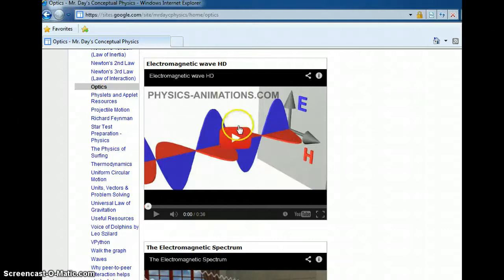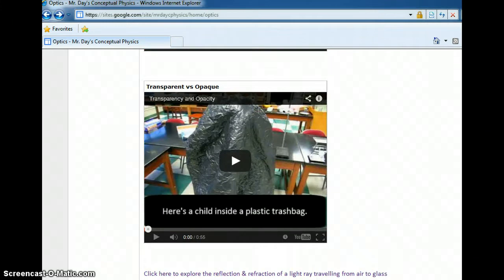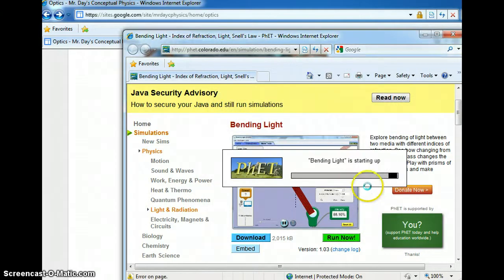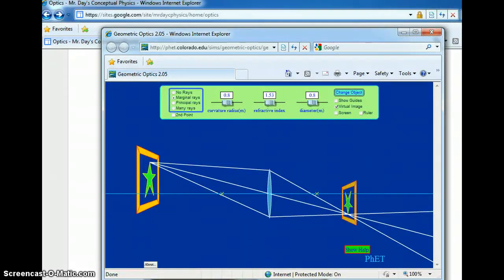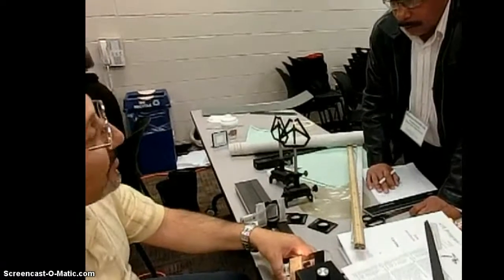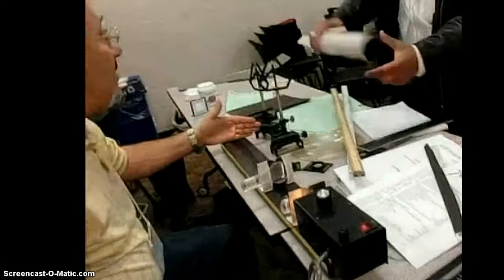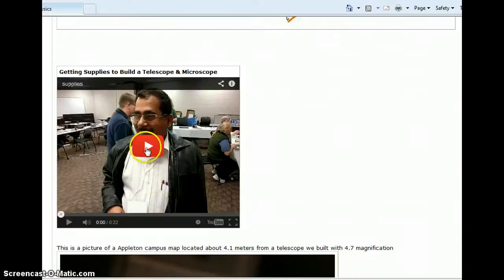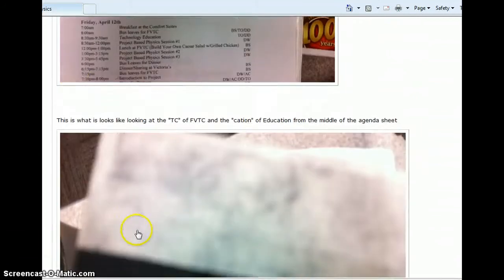Building a Refracting Telescope & Microscope in just a few hours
This video shows our work building a simple refracting telescope & microscope and some of the physics concepts behind it